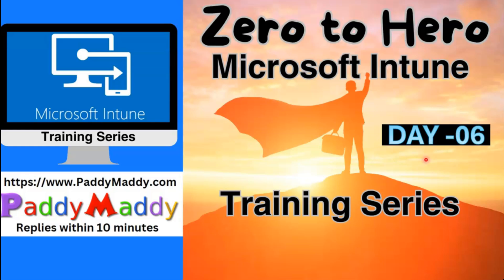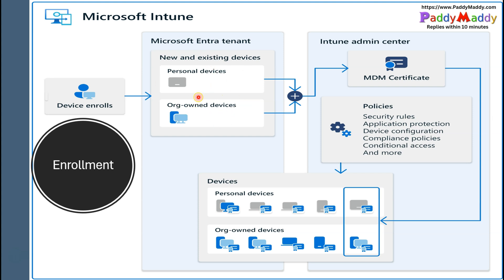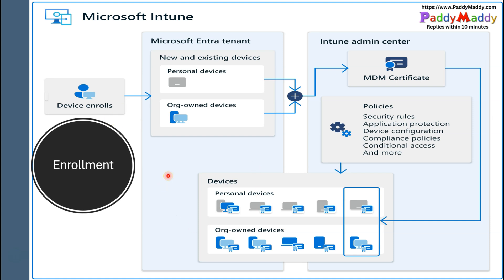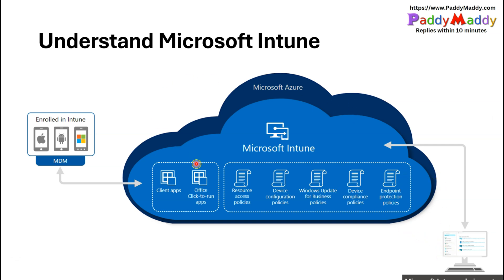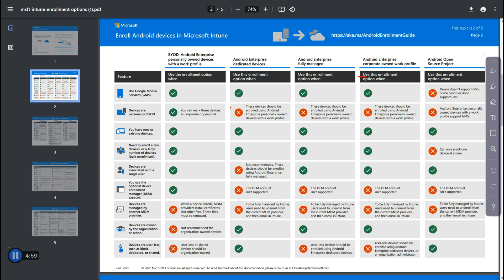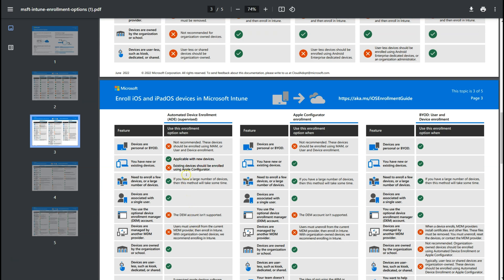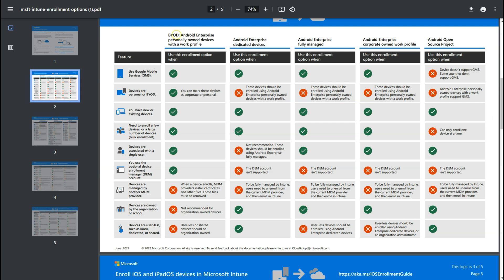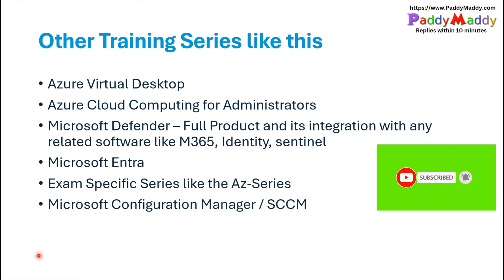Microsoft Intune Training series - Microsoft Intune Enrollment Explained | Day 06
Welcome to Day 06 of our Microsoft Intune training series!

In this video, we explore the enrollment methods used in Microsoft Intune. Enrollment is a crucial step for IT admins, as it allows devices to be managed securely through Intune. Whether new to Intune or looking to deepen your understanding of enrollment processes, this video will guide you through the essentials.

Key Topics Covered:

Definition and importance of device enrollment in Microsoft Intune
Step-by-step overview of the enrollment process
How devices receive and use MDM certificates
Understanding different device management methods, including personal and corporate devices
An introduction to platform-specific enrollment methods for Android, Apple, Windows, and Linux devices
Detailed explanation of bring-your-own-device (BYOD) management with Intune
Limitations and benefits of various enrollment methods
Future topics and in-depth discussions on enrollment for different device types
Download the enrollment guide 👉 Microsoft Intune Enrollment Options

This lecture is part of our complete Microsoft Intune training series, where we cover everything from the basics to advanced real-time practices, providing you with step-by-step instructions and best practices.

Join PaddyMaddy channel to get access to perks: 👉 Join here

0:00 - Introduction to Day 06
0:14 - Overview of Enrollment in Microsoft Intune
0:41 - Understanding Device Enrollment
1:26 - How Microsoft Entra Identity Manages Devices
1:57 - Role of Intune Admin Center in Device Management
2:36 - What is MDM Certificate?
3:00 - Enrollment Process Explained
4:23 - Managing Personal vs Corporate Devices
5:13 - Platform-Specific Enrollment Methods
6:00 - Summary of Enrollment Methods
6:30 - Future Lectures and In-Depth Topics
7:00 - How to Get Help and Additional Resources
7:22 - Conclusion and Series Overview

👍Day 00 ➡️ ⬅️ Full Play list overview
👍Day 03 ➡️ ⬅️ 90 Days trial
👍Day 06 ➡️ ⬅️ Enrollment in Intune
👍Day 07 ➡️ ⬅️ Beginners First time configurations Step by Step
👍Day 08 ➡️ ⬅️ How to start Intune as the First step in learning
👍Day 09 ➡️ ⬅️Step-by-Step Guide to Windows Device Enrollment